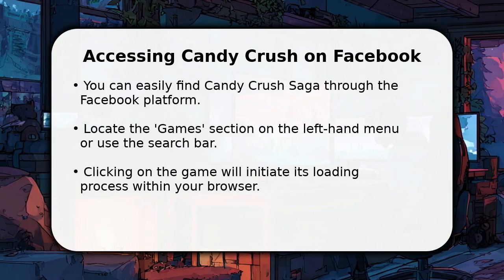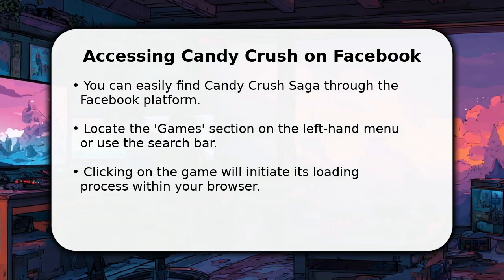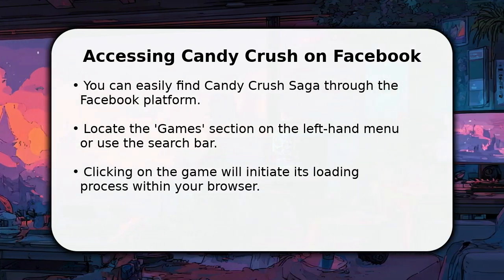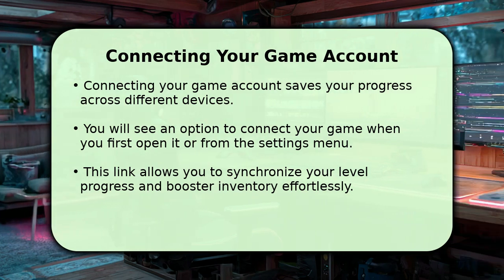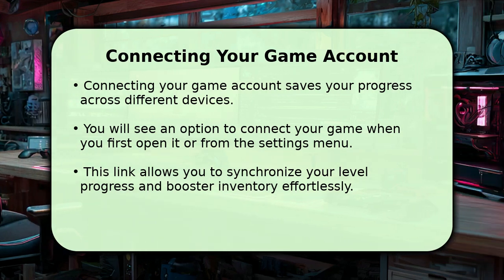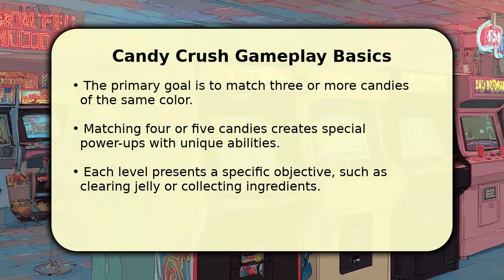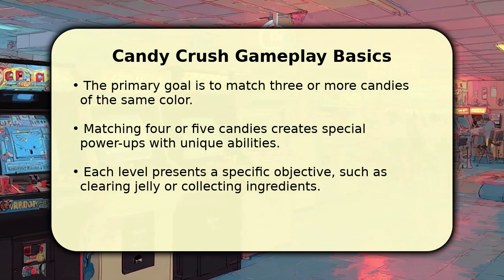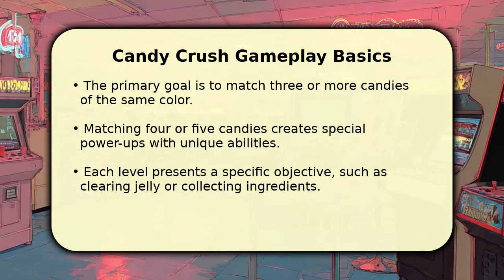How to Play Candy Crush on Facebook 2025 - Full Guide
▸ :^) Want to keep crushing candies on Facebook in 2025? This full guide shows you exactly how to play Candy Crush on Facebook, even with potential platform updates. Learn step-by-step how to connect your game, sync progress, and enjoy Candy Crush Saga directly through your Facebook account. Whether you're a long-time player or new to the game, this tutorial covers everything you need to know to ensure a seamless gaming experience on desktop or mobile for the upcoming year. Get ready to master Candy Crush on Facebook with our comprehensive setup and gameplay tips!